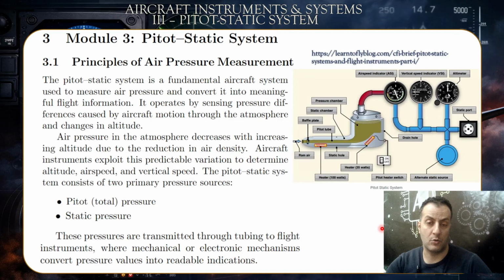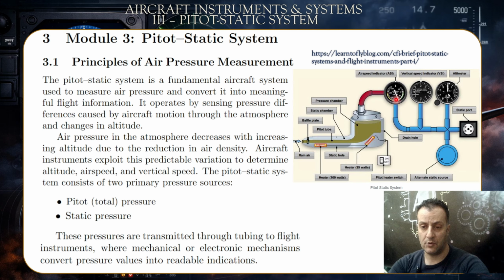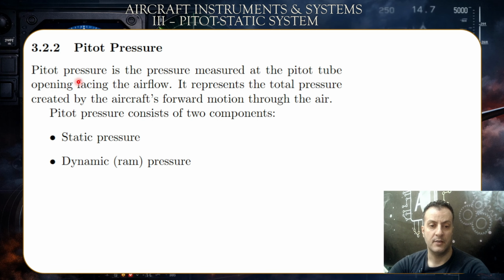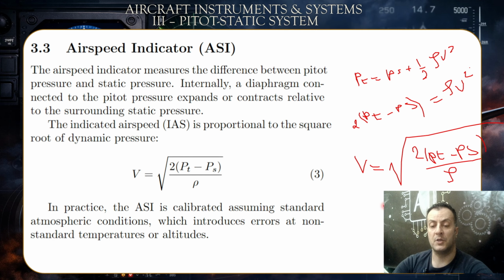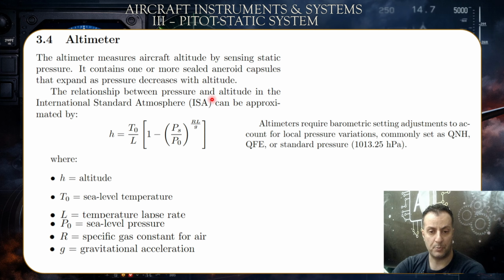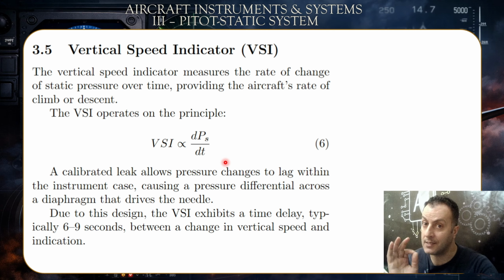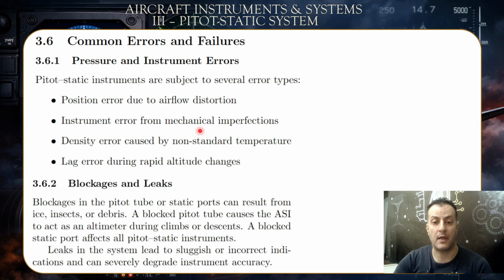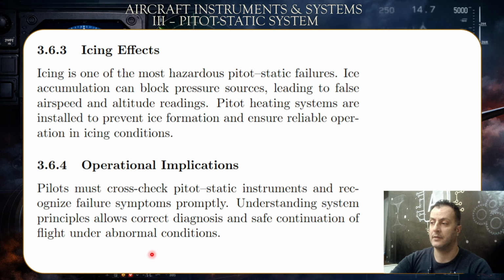III- Aircraft Pitot static system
Description:
This module focuses on the pitot-static system and its role in airspeed, altitude, and vertical speed measurement. It explains pressure sources, instrument operation, errors, icing effects, and operational consequences of system failures.
TIMESTAMPS:
00:00:00 Principles of Air Pressure Measurement
00:08:28 Static Pressure
00:10:19 Pitot Pressure
00:11:03 Total & Dynamic Pressure
00:12:51 Airspeed Indicator (ASI)
00:15:44 Types of Airspeed
00:19:05 Altimeter
00:24:08 Vertical Speed Indicator (VSI)
00:30:12 Pressure & Instrument Errors – Blockages & Leaks
00:33:55 Icing Effects
00:35:21 Operational Implications